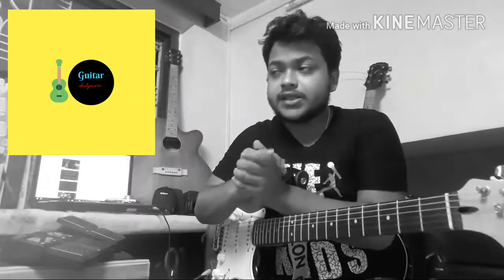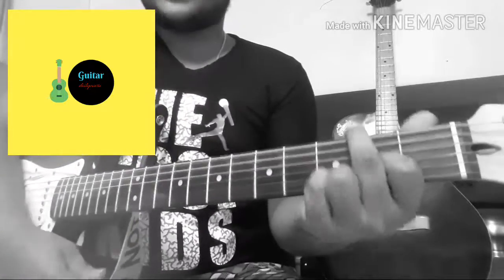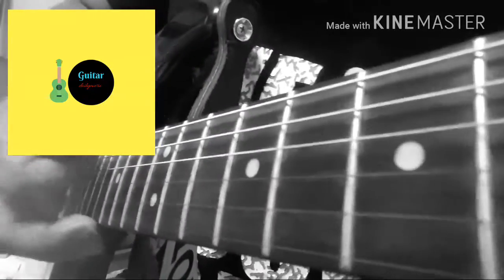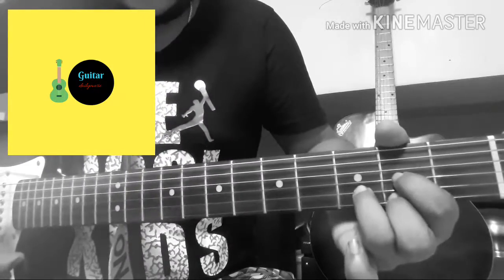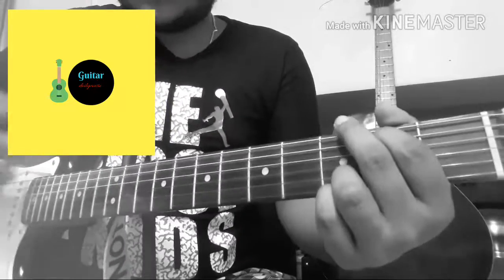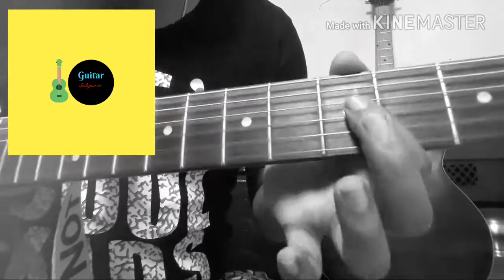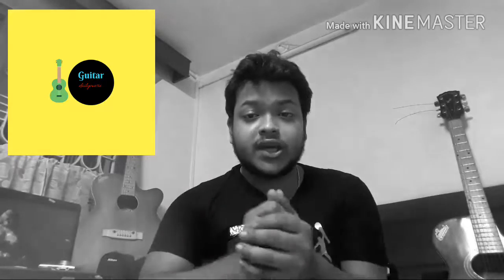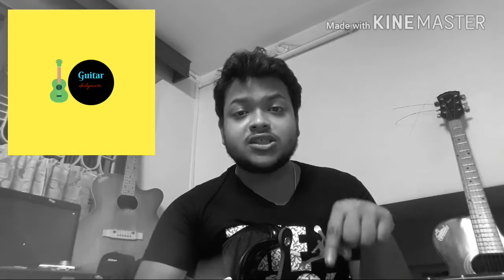Guiter lesson of Hero by Enrique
It's a complete guiter lesson of an famous song HERO by ENRIQUE IGLESIAS#. in this vedio i have shown how to play the intro ,which is a sweet melody. and the solo in the middle. hope you guys enjoyed it.